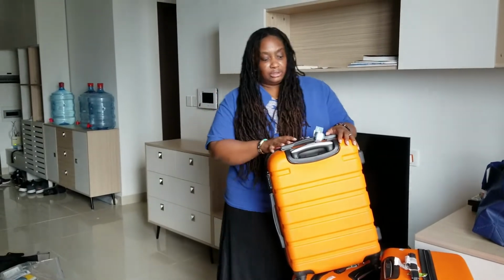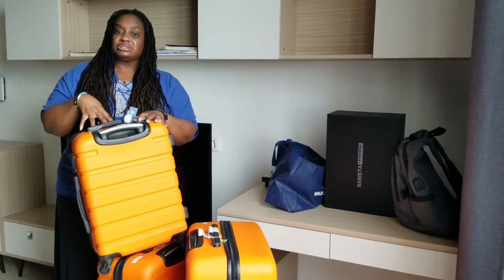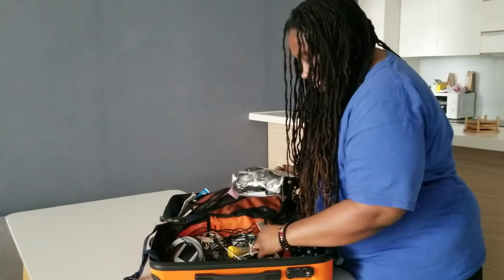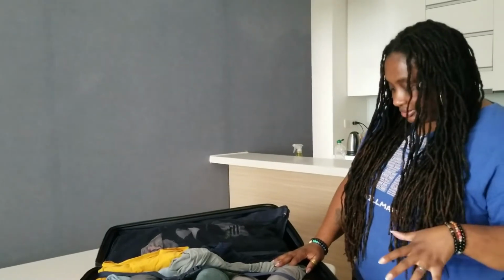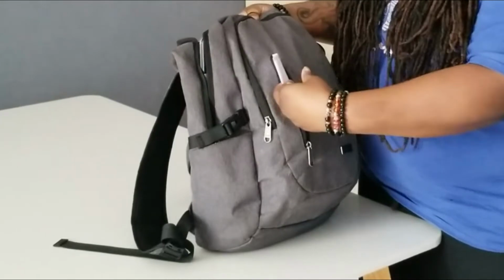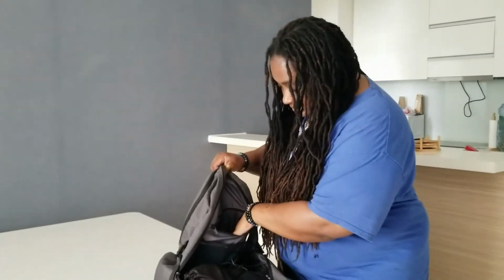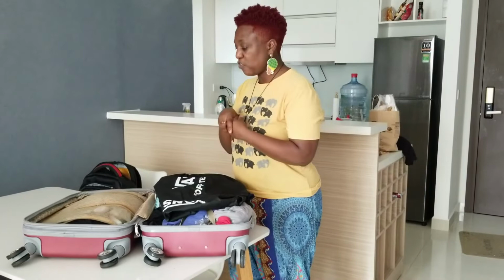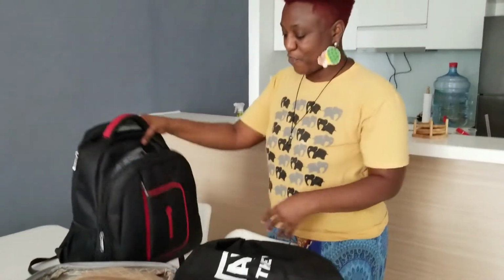We are packing for Mexico – Tips and Tricks!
We are packing for Mexico after almost 14 months in SE Asia and wanted to share with you all some of our packing tips and tricks. Be sure to watch this video and our "What We Packed VS What We Should Have Packed for Moving Abroad!"

0:00 Starting to pack
1:15 Type of bags
3:27 Breakdown of what's packed per bag
6:40 Rolling Technique
8:55 Backpacks
12:00 Crystals & Oils

► WHO WE ARE:
Wandering Soup is the  home for Kat, Amber and our family. We are Black Lesbian Expats who are  "Wandering" around Mexico and beyond.

Expect vlogs on places we are at and places we are going. With the add on adventures of tasting new things, planning, packing, visas, home searches, products we like and the occasional picture of something that captures our interests. ​